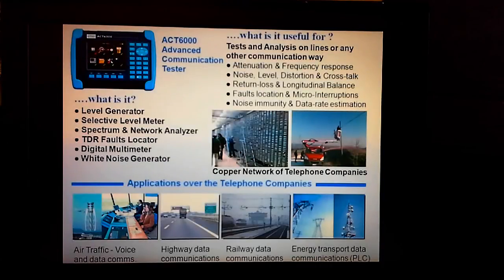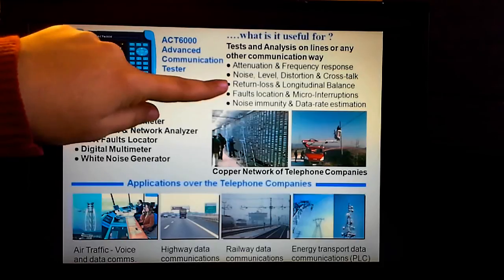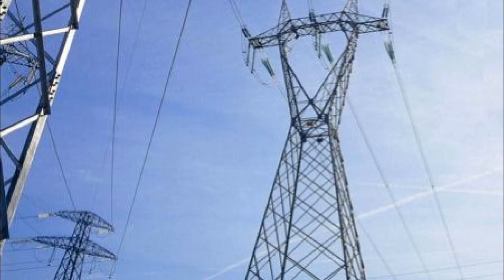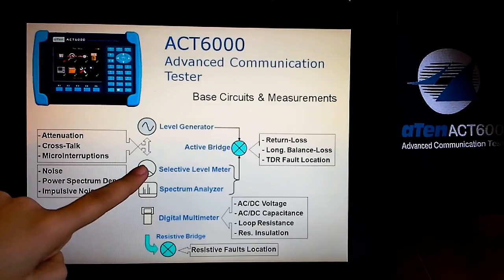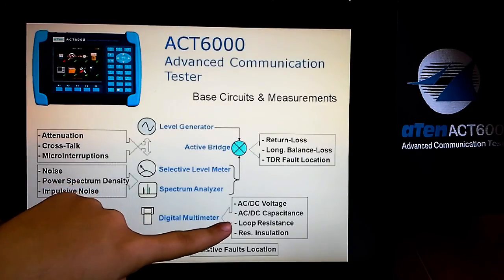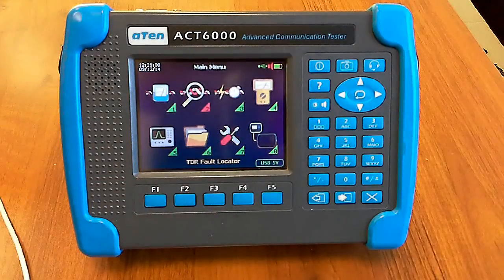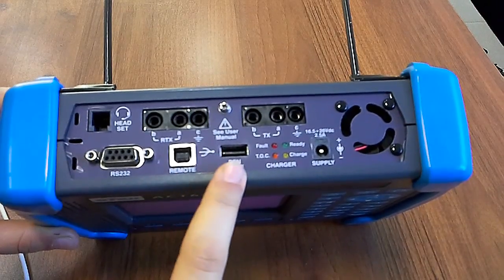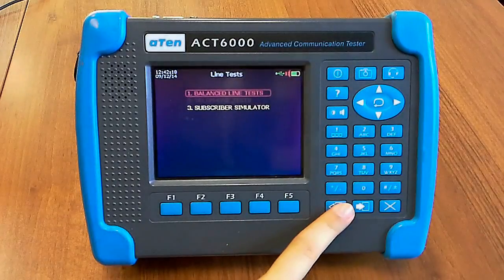ATEN ACT6000 Part 1 Product overview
ACT6000 Cable Tester - xDSL Line Tester - TDR Fault Locator - Resistance Fault Locator - Single-End Line Testing - Selective Level Meter - Level Generator - Cable Analyzer - Copper Pair Qualifier